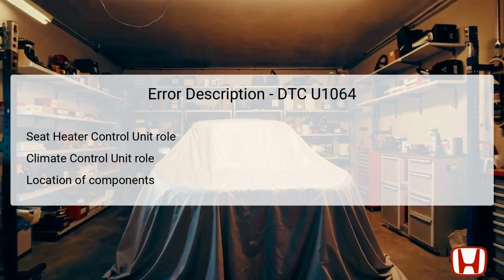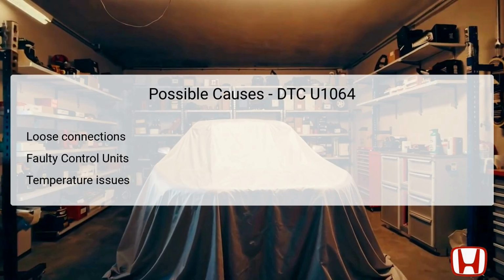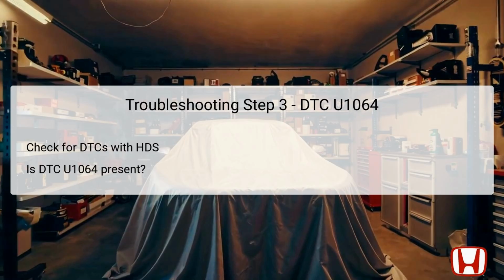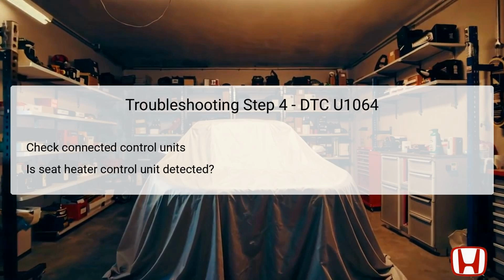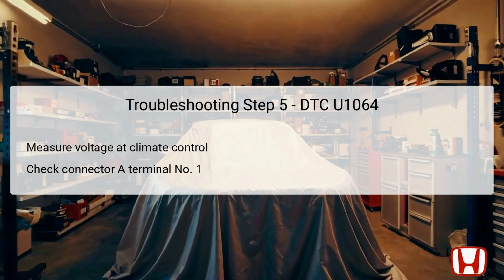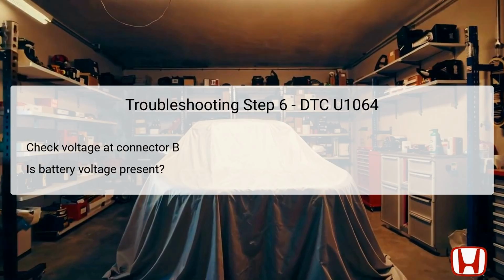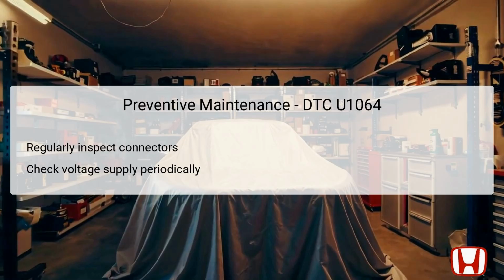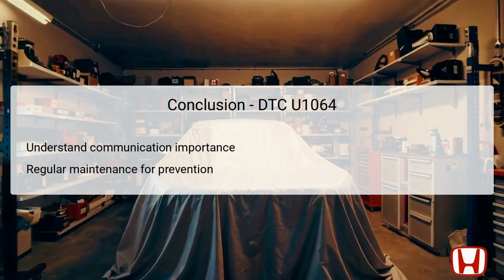DTC U1064: Seat Heater Control Unit Communication Error - Honda Odyssey 2011-2017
Join the STEP Diagnostics early access list:
​ In this video, you'll learn how to diagnose and troubleshoot the DTC U1064 communication error in Honda Odyssey models from 2011 to 2017, which affects the seat heater control unit. We'll cover the roles of the seat heater and climate control units, potential causes of the error, and step-by-step troubleshooting procedures to restore functionality and ensure passenger comfort. By the end, you'll also understand preventive maintenance tips to avoid future issues.